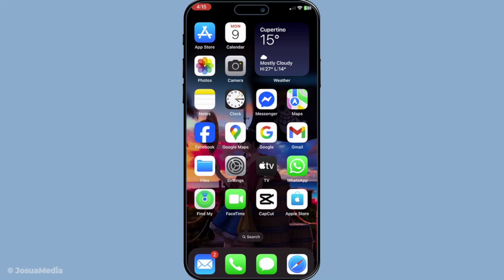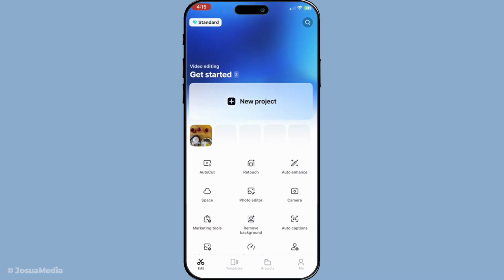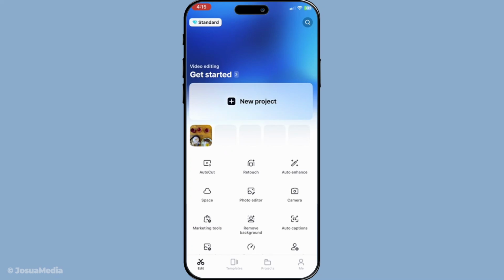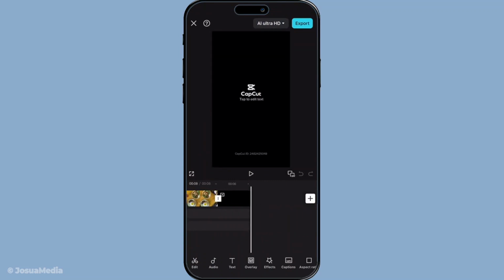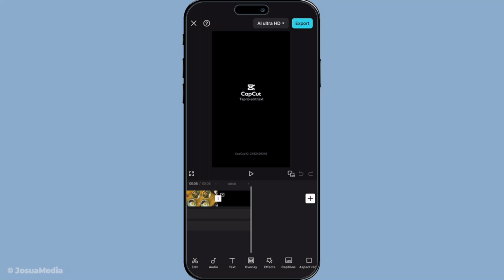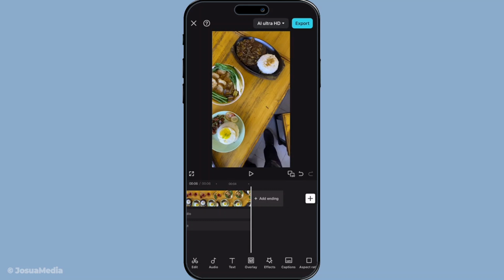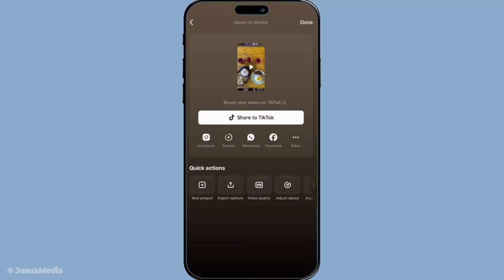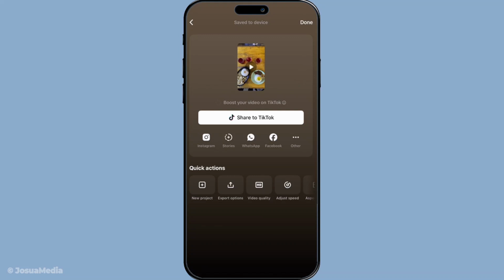How To Remove Capcut Logo Using Iphone (Full 2025 Guide)